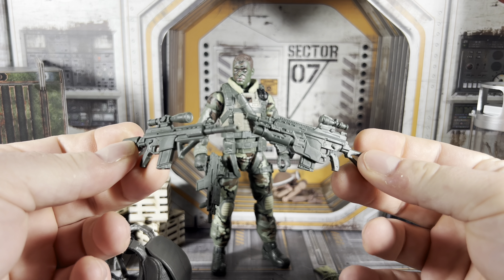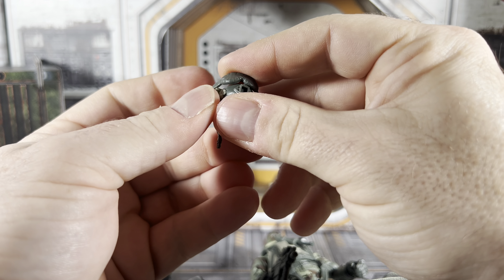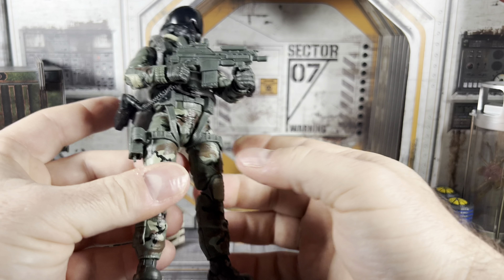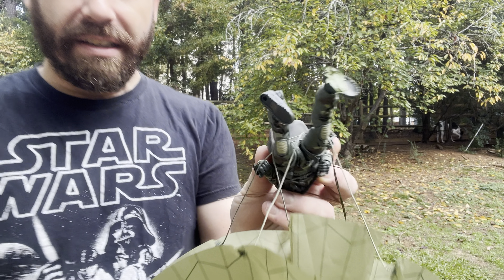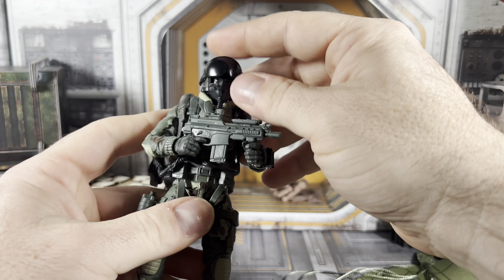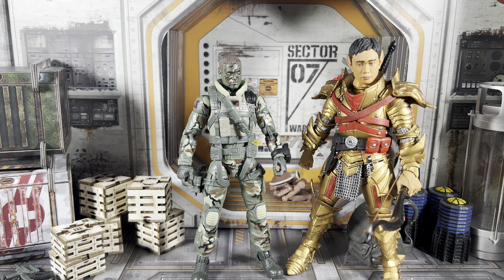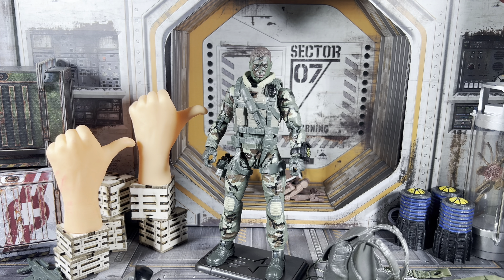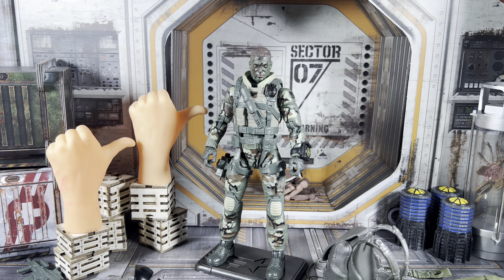Skydive? Altitude? Freefall? Or Just another Joe Trooper? GI Joe Classified Series Halo Jumper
GI Joe Classified Series High altitude, Halo Jumper review ￼